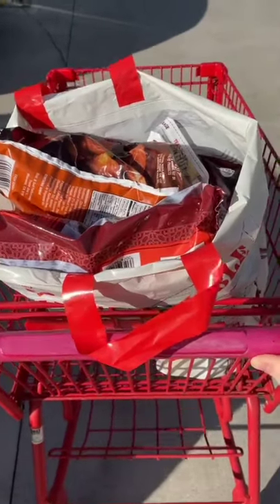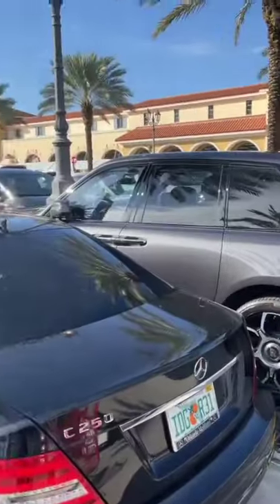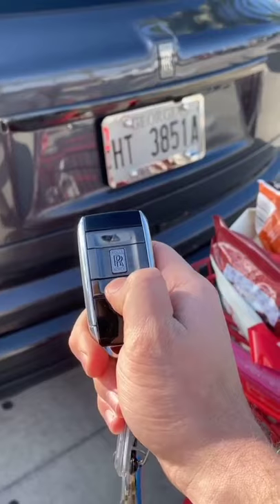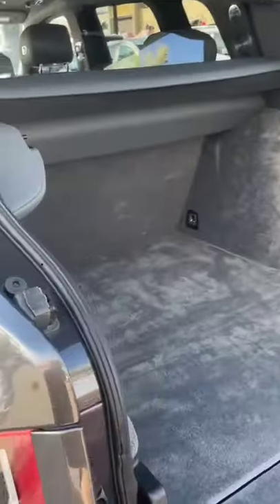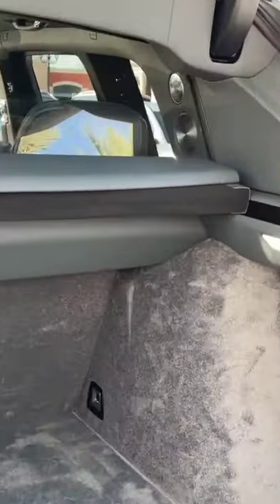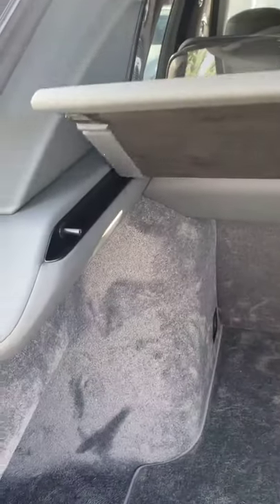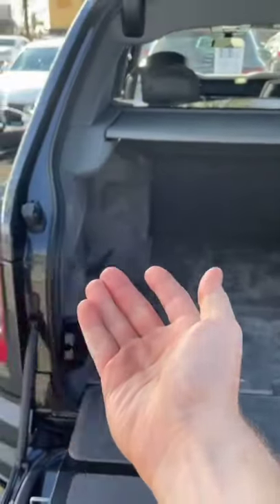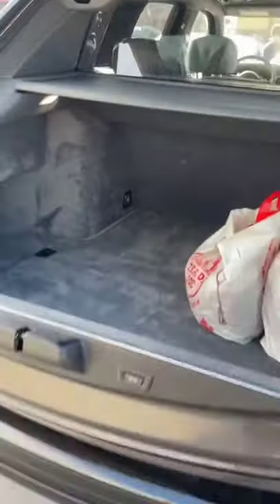Rolls-Royce Cullinan Grocery Run Test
How many grocery bags fit in the back of a Rolls-Royce Cullinan? This $474,000 SUV is more practical than you think.